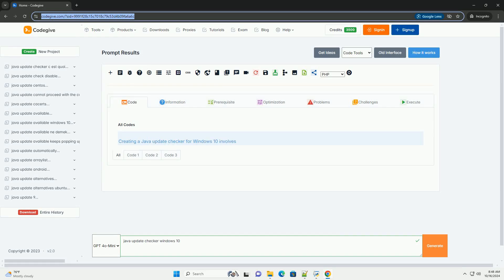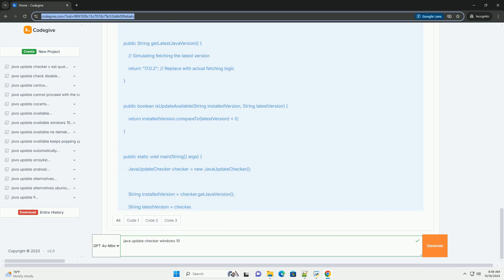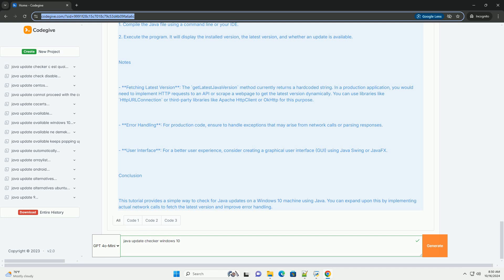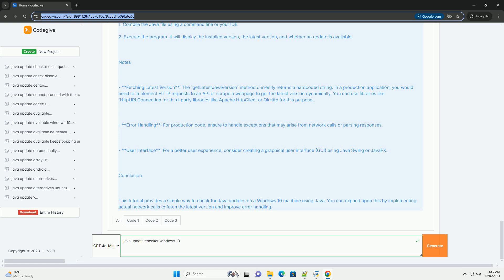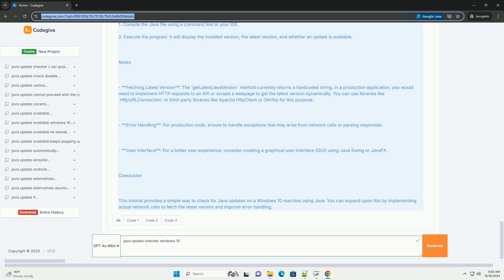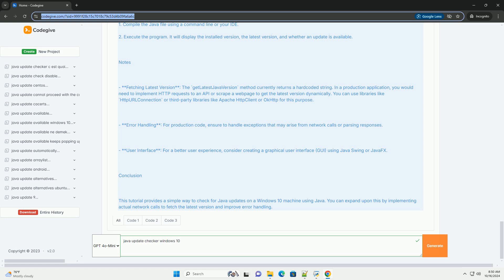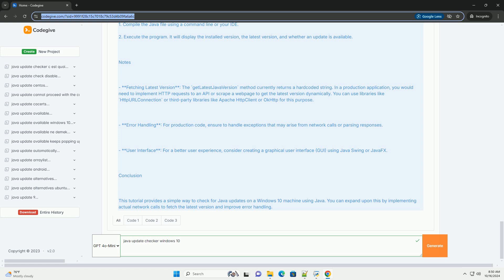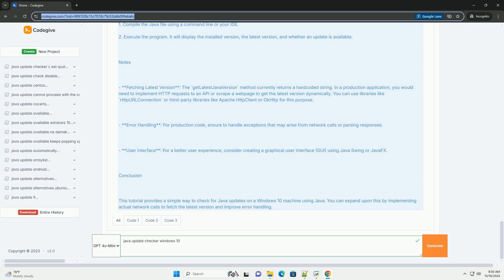java update checker windows 10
creating a java update checker for windows 10 involves writing a simple java application that checks if a newer version of java is available. the application can be implemented using java's built-in networking libraries to query the official java version site or a specific api, parse the response, and then compare it with the installed version.

### prerequisites

1. **java development kit (jdk)**: ensure you have the jdk installed on your windows 10 machine. you can download it from the [official oracle website] or [openjdk]

2. **ide**: use any java ide (like intellij idea, eclipse, or even a simple text editor) to write your code.

3. **basic knowledge of java**: you should be familiar with java programming basics, including how to create classes, methods, and handle exceptions.

### step-by-step tutorial

step 1: check installed java version

you can determine the installed java version programmatically using the `system.getproperty()` method.

step 2: fetch latest java version

you can fetch the latest version from a reliable source. for the sake of simplicity, let's assume we're scraping a webpage or using an api that returns the latest version. for this example, we'll use a static string to represent the latest version. however, in a real application, you would fetch this from an official source.

example of a method to simulate fetching the latest version:

step 3: compare versions

now, you need to compare the installed version with the latest version. you can use `string.compareto()` or a version comparison library.

step 4: complete application

now we can put everything together in a simple java application.

1. compile the java file using a command line or your ide.
2. execute the program. it will display the installed version, the latest version, and whether an update is available.

### notes

python 10 hammock straps
python 101 pdf
python 10

python 101 pdf
python 10
python 100 days of code
python 101
python 100 days of code udemy
python 101 youtube
python 10.6
python 101 for hackers
python checkerboard pattern
python checkers game
python checker free
check which python is being used
python checkers code
python check syntax
python checker github
python checkerboard